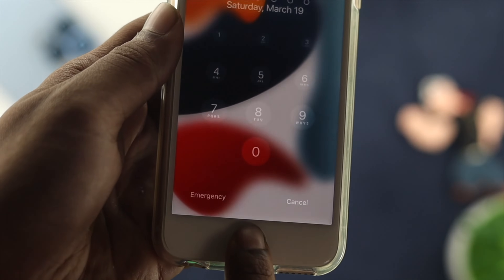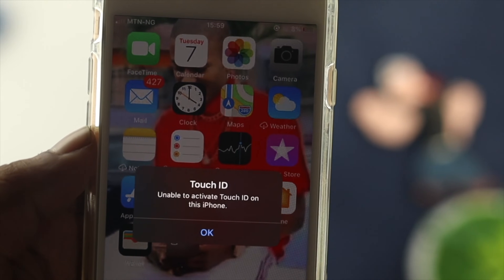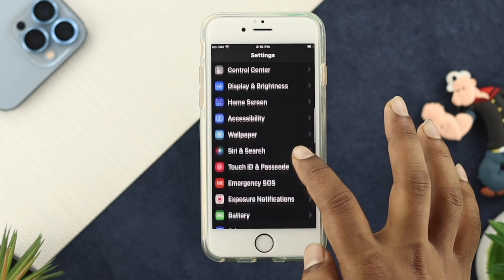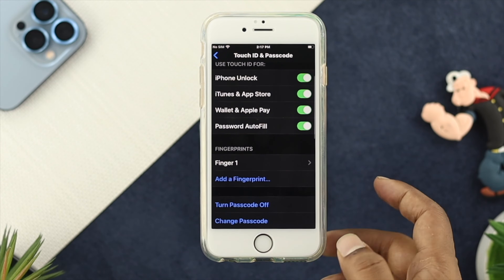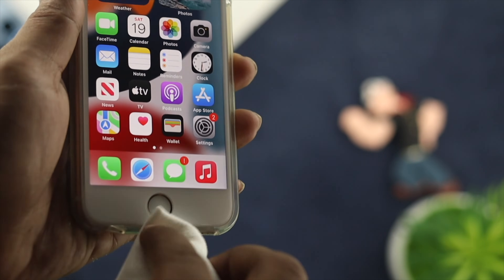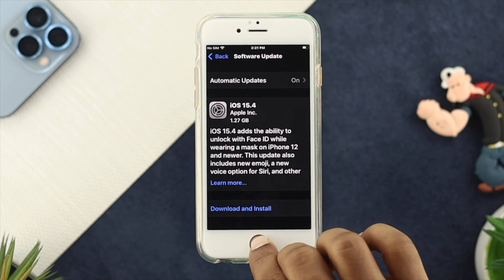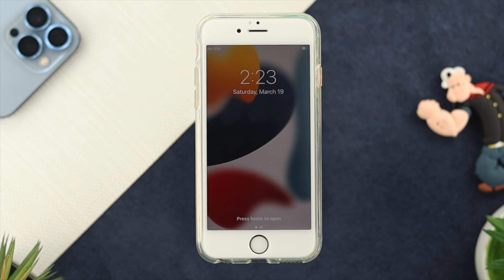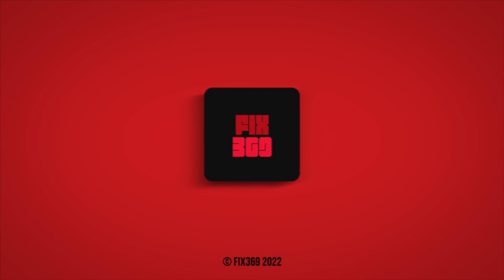iPhone 6s/6s Plus: Unable to Activate Touch id on this iPhone? - Fixed!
Unable to set up Touch ID or it not working properly on iPhone 6s/6s Plus after iOS 15 update? Check out the video for the best ways to fix this problem.

0:00 Video Overview
0:38 Reset Touch ID
1:20 Clean Touch ID and finger
1:39 Software Update
2:00 Reset All Settings